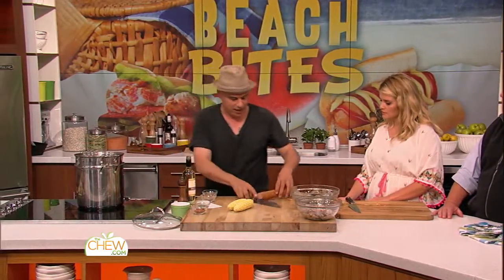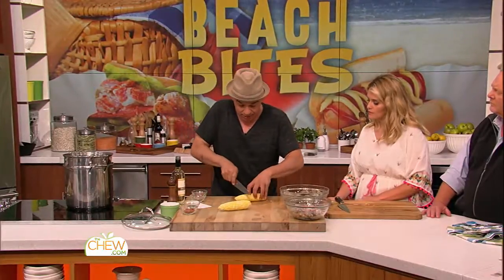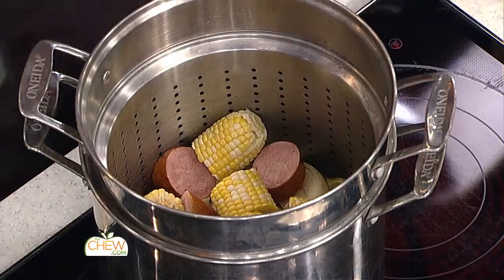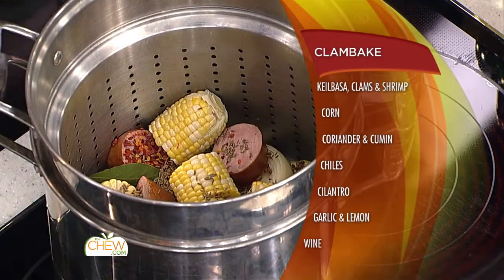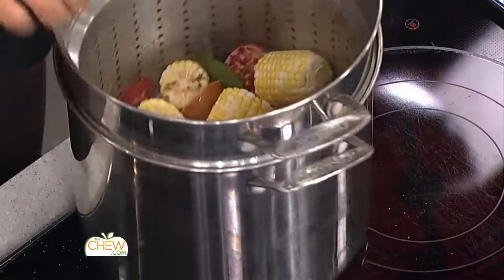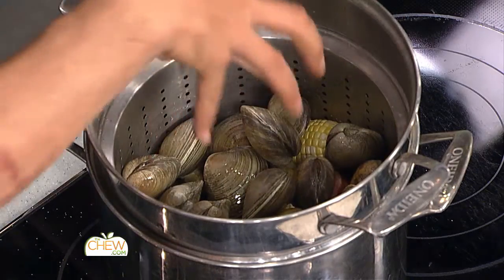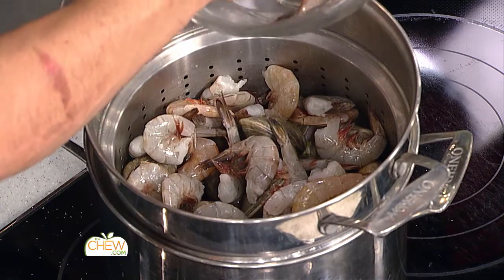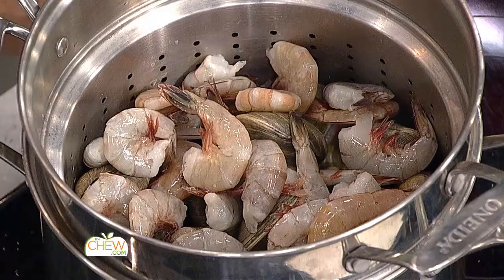Michael Symon's Clam Bake Recipe - The Chew